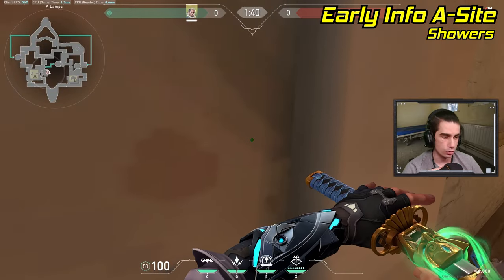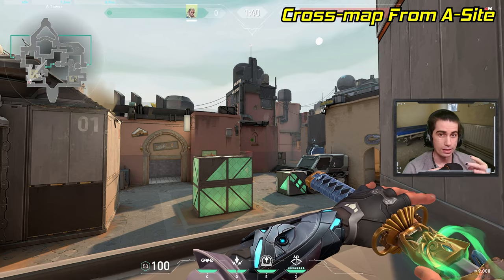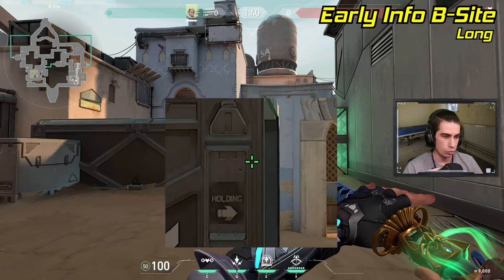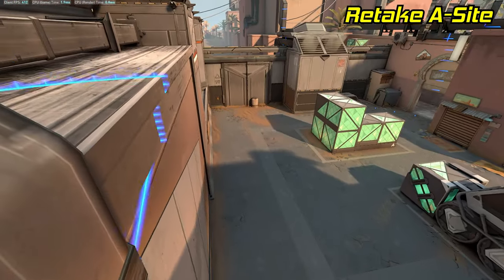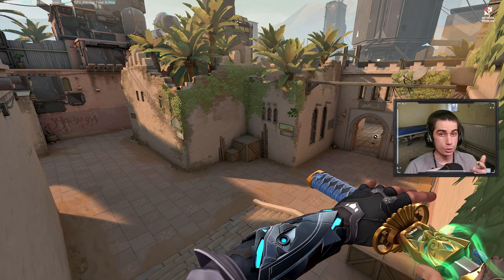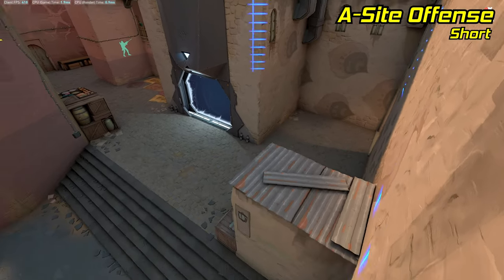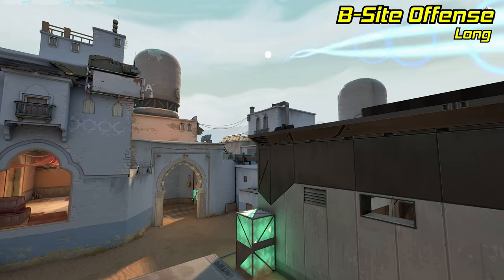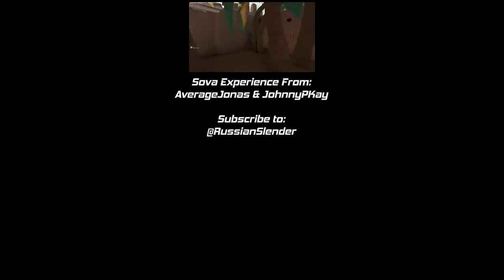BIND Lineups EVERY SOVA Should Know!!!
Since RIOT took Bind out of the competitive Valorant pool and changed the map, I decided it was time to see the 2023 edition of the best Sova lineups for this new and improved map!!! I hope you enjoy!!!

Timestamps:
00:00 Intro
00:06 A-Lamps to A-Lobby
00:26 A-Site to A-Lobby
00:42 A-Site to A-Short
00:59 A-Heaven to B-Sands
01:24 B-Site to A-Short
01:36 B-Garden to B-Long
01:50 B-Site to B-Fountain
02:12 B-Site to B-Sands
02:30 CT-Spawn to A-Backsite
02:50 CT-Spawn to A-Site
03:03 B-CT to B-Site
03:23 B-Elbow to B-Site
03:45 A-Lobby to A-Showers
04:01 A-Showers to A-Backsite
04:20 A-Short to A-Site
04:37 B-Shops to B-Hookah
04:53 B-Sands to B-Site
05:11 B-Long to B-Site
05:29 Bonus B-Site Arrow
05:50 Bonus A-Site Arrow
06:11 Outro